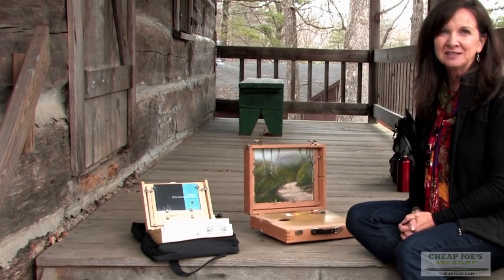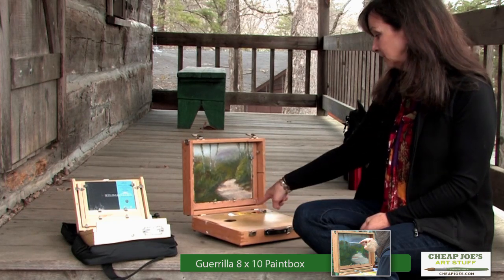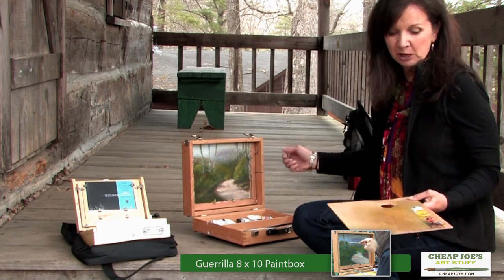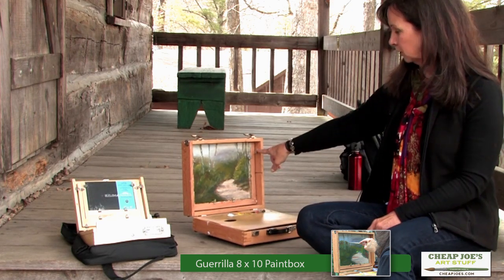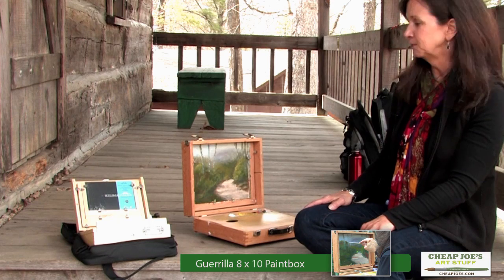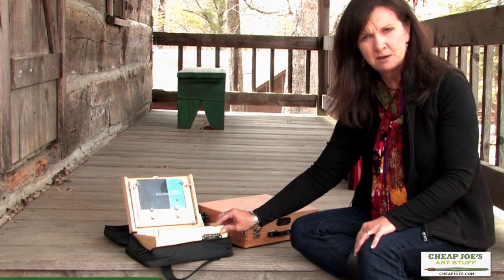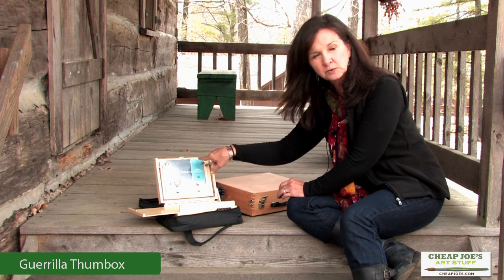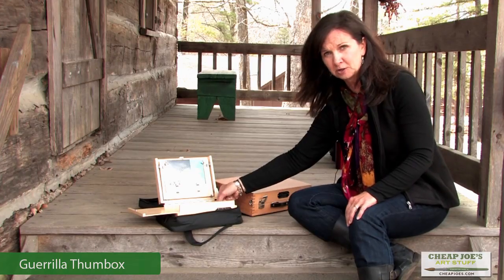Plein Air Oil Painting with Kim Abernethy - Guerrilla Paintbox and Thumbox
In this product demo oil artist Kim Abernathy talks about why she uses the Guerrilla 8 x 10 Paintbox and Guerrilla Thumbox.